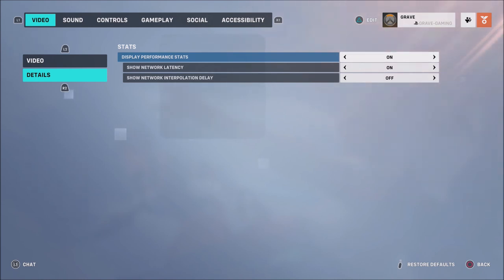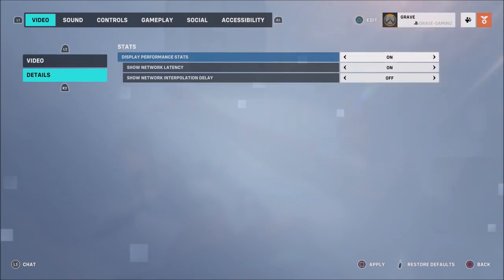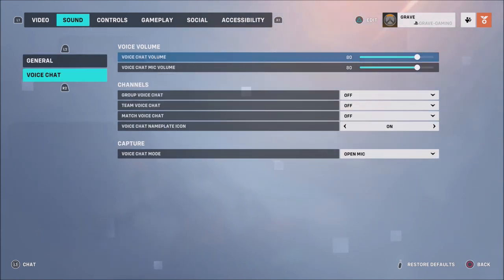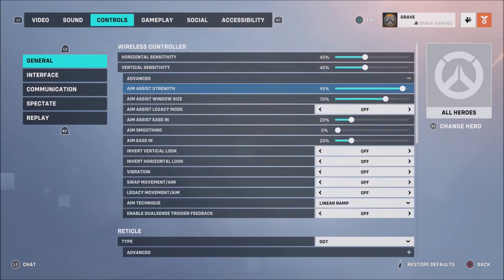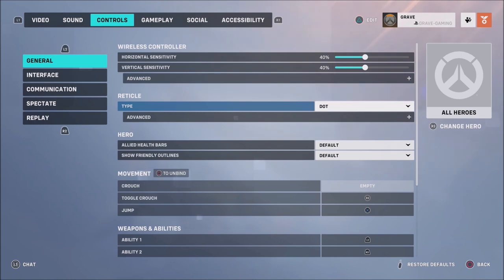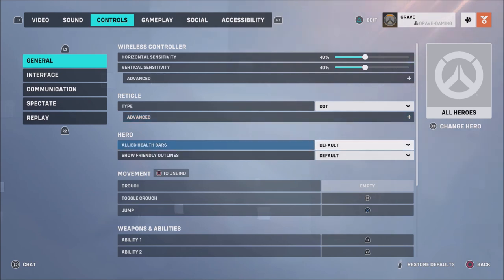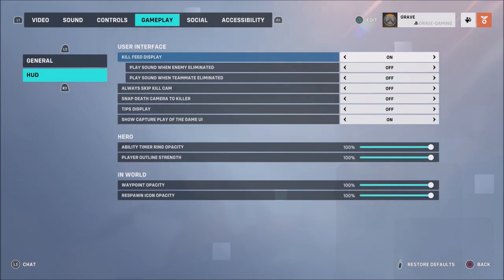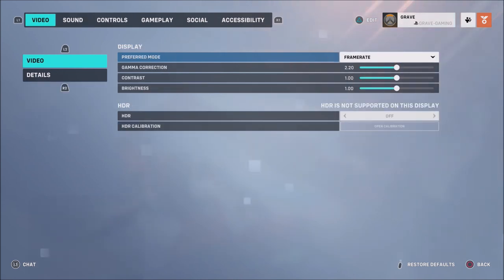🎮Overwatch 2 Best Console Settings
In this video I will show you the best overwatch 2 settings for console.